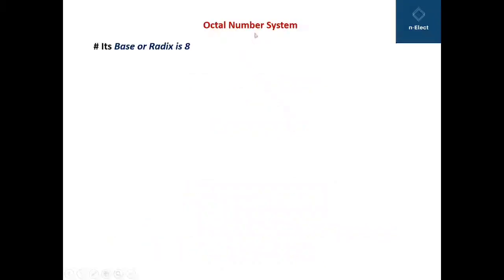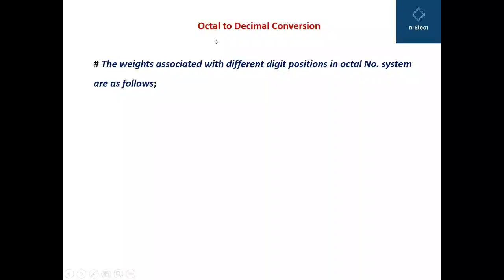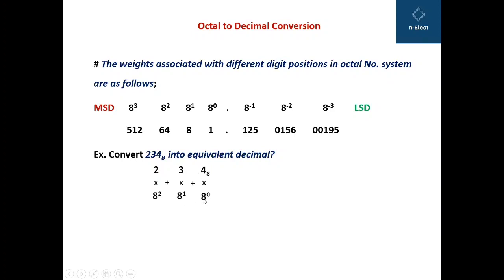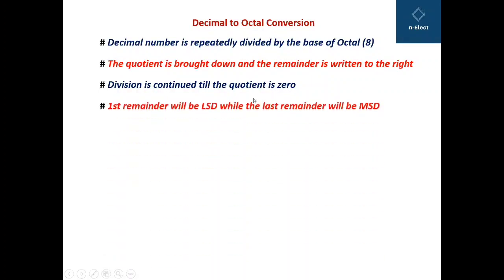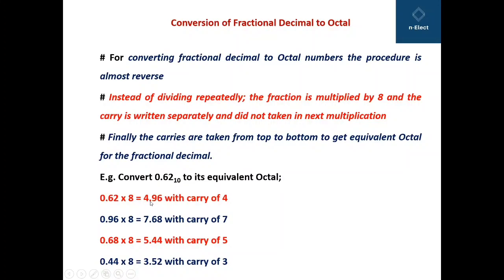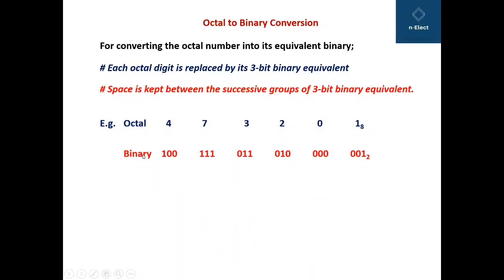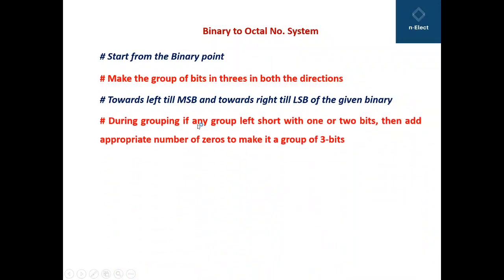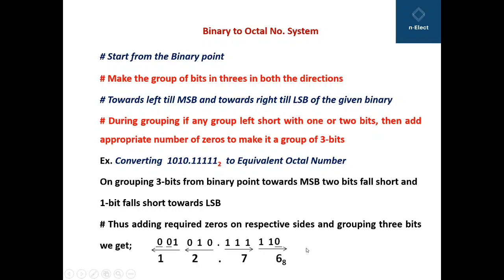S-II 1.3 Octal Number System And Inter-conversions | Electronics | Niteen Mohod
- Octal Number System And Inter-conversions | Electronics | Niteen Mohod -

This video will prove to be helpful for XII Electronics, B.Sc. First year Electronics, BCA Students Polytechnic and Engineering students with Electronics and E n T C branches, which helps them to understand this  topic from scratch and in an easiest way.

Link for;

Decimal and Binary Number Systems & Interconversions

Binary Arithmetic

HAPPY LEARNING..!!